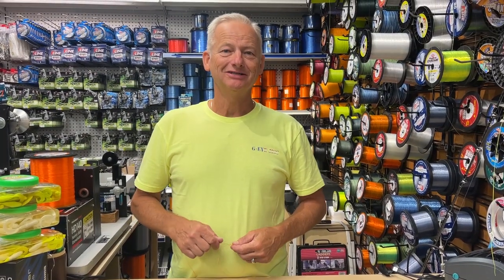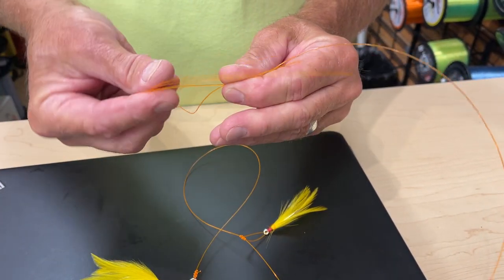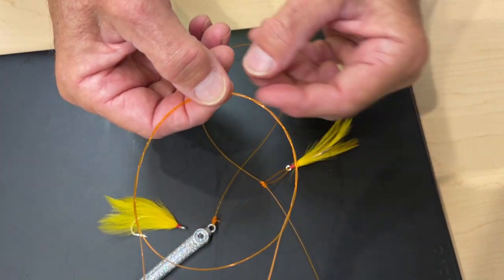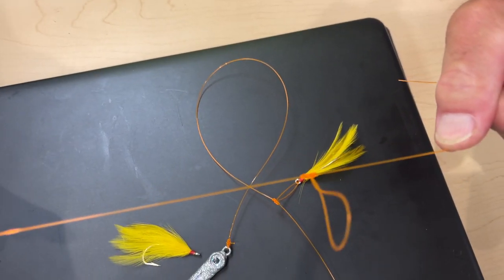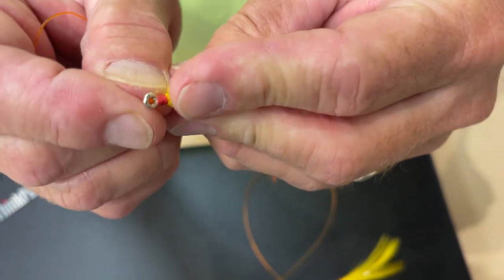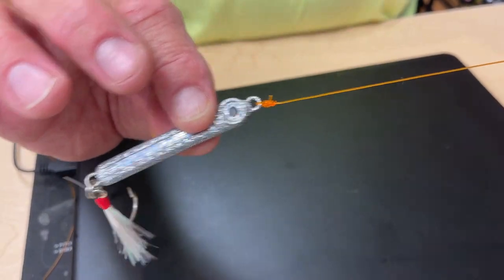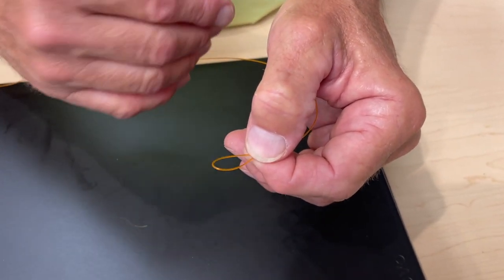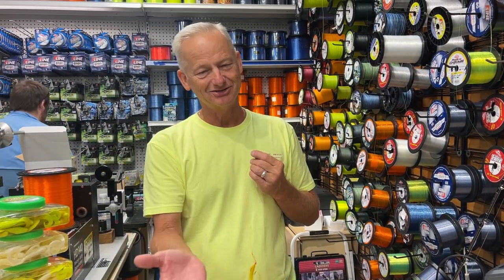How to Tie a Teaser Rig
In our last video, we talked about tying a teaser rig with a G-Eye Jigs Rain Minnow. In this video, we show how to tie that rig!